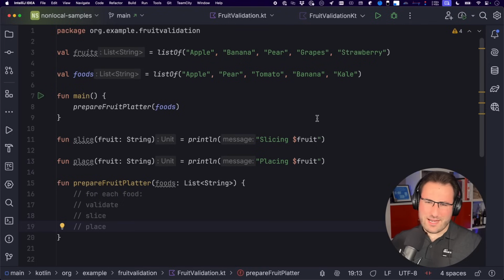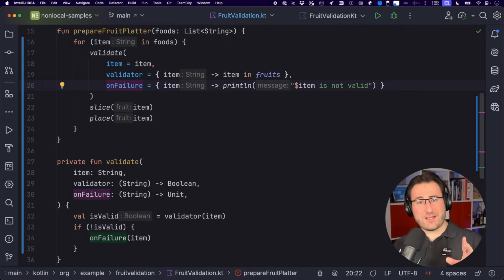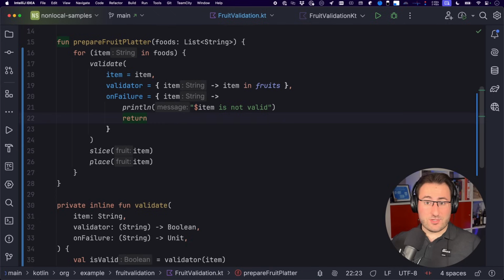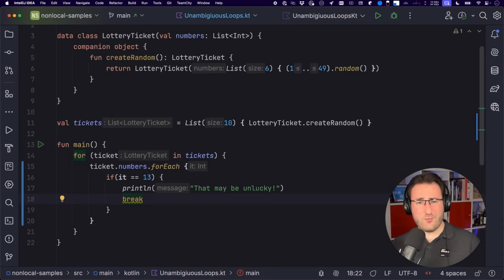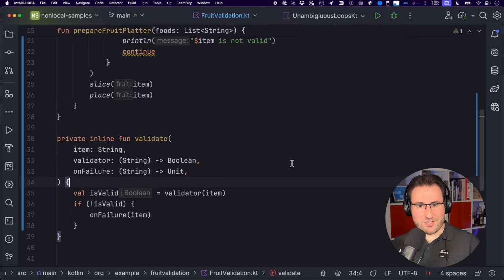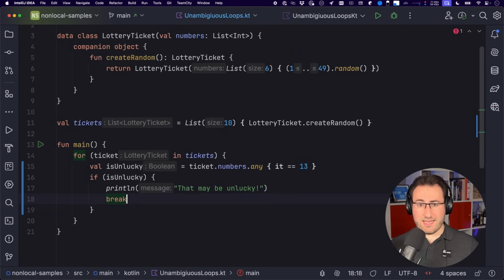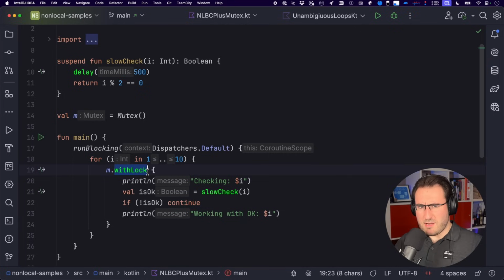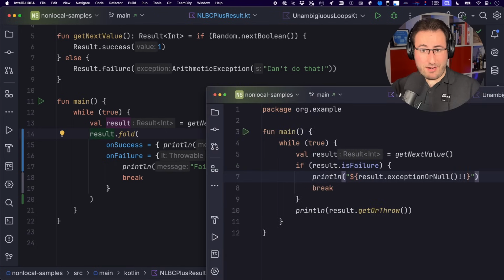We fixed an inconsistency in Kotlin (non-local break & continue)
Try the non-local break and continue feature today! Instructions on how to enable it in Kotlin 2.1 can be found

We’re making a change to Kotlin that makes inline lambdas truly first-class language constructs, and makes them truly seamless to use. We do so by addressing a long-standing inconsistency when it comes to using break and continue inside lambdas. In short: Kotlin becomes more consistent! And it does so by now experimentally supporting break and continue statements in a non-local manner, analog to nonlocal return expressions. This gets you more flexibility when you’re writing code where you have loops combined with inline functions that have lambda parameters – plus it finally makes inline lambdas real first-class language constructs. This becomes super useful when you work with scope functions like let, apply, run, also, and with, when you work with mutexes or locks in Kotlin coroutines, or when you work with the Result type to do more functional error handling!

0:00 An inconsistency in Kotlin
0:19 Combining loops and lambdas
2:00 Affecting the loop with a non-local return
2:59 Non-local break and continue and its mechanics
5:19 Using contracts to communicate with the compiler
6:25 Refactoring away the non-local break and continue?
7:00 The flexibility you gain
9:55 Kotlin becomes more consistent!